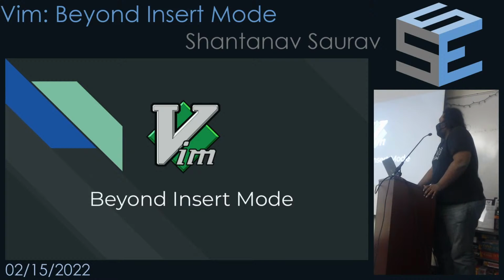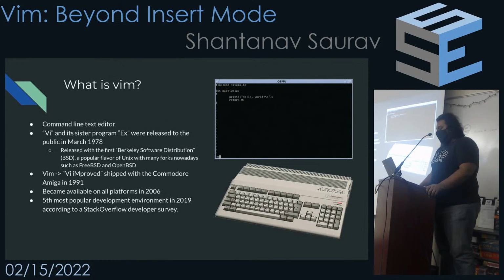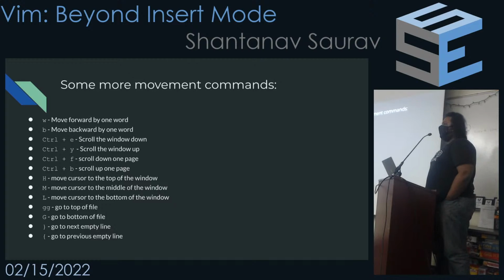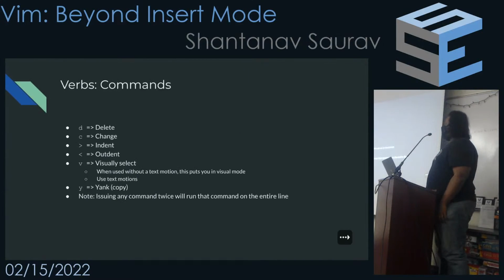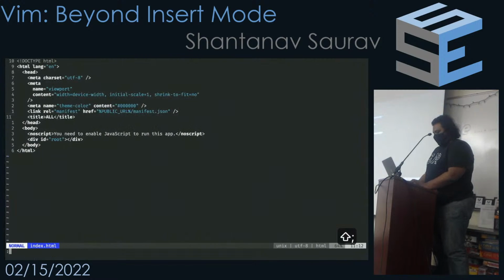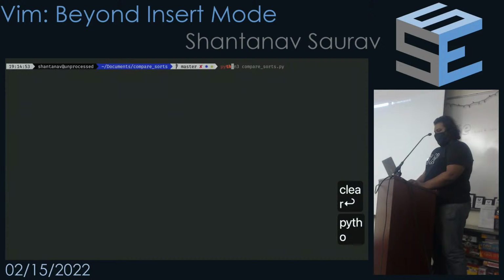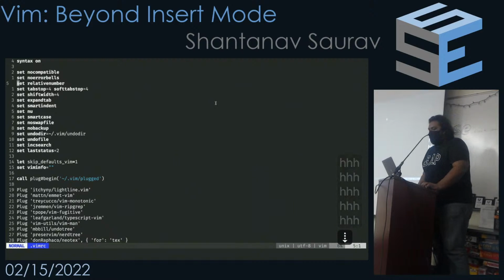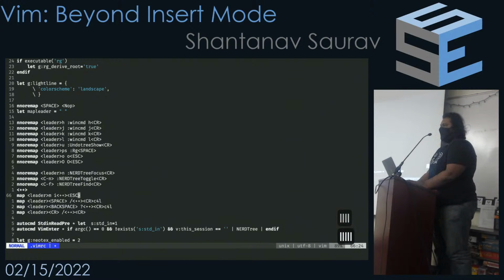Vim: Beyond Insert Mode w/ Shantanav Saurav : SSE RIT LIVE